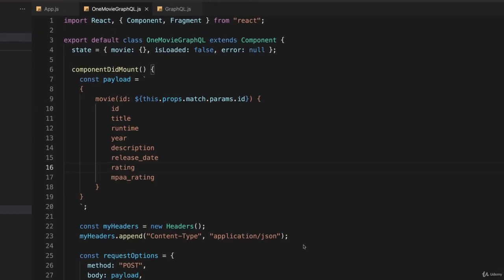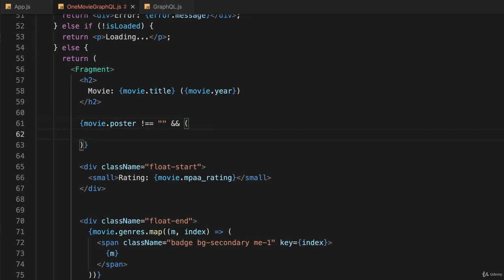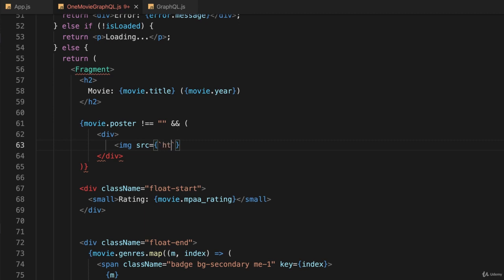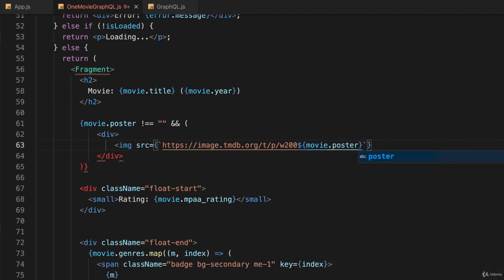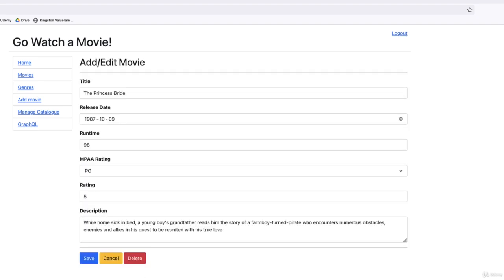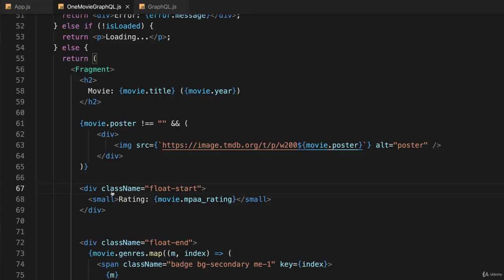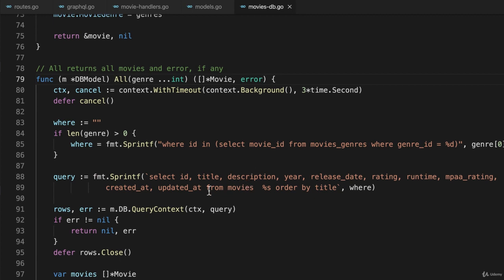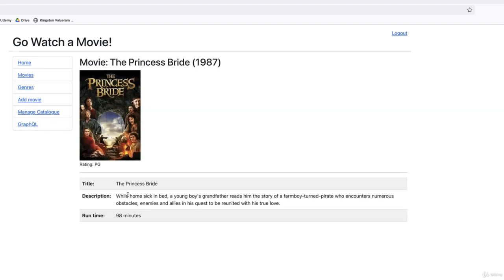010 Updating the front end to display the poster image